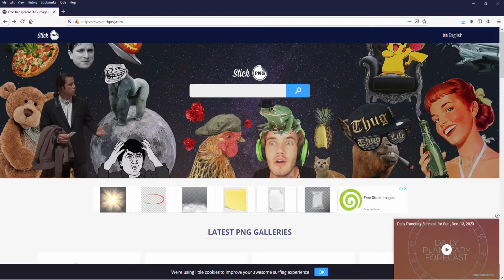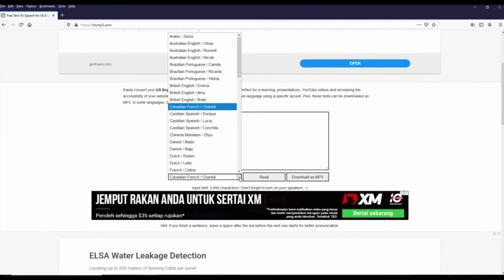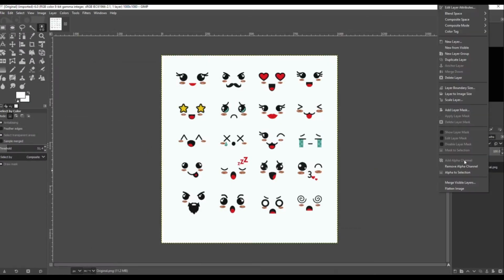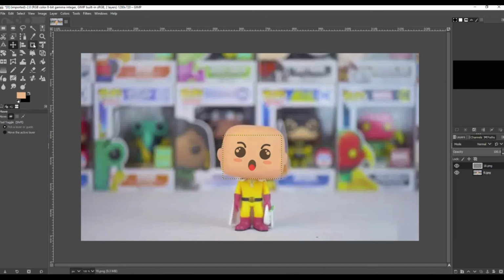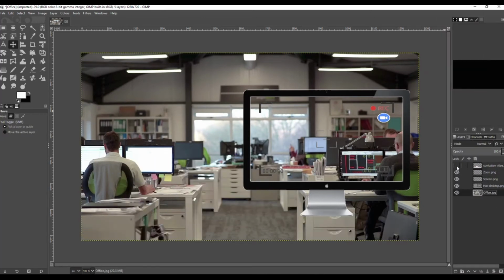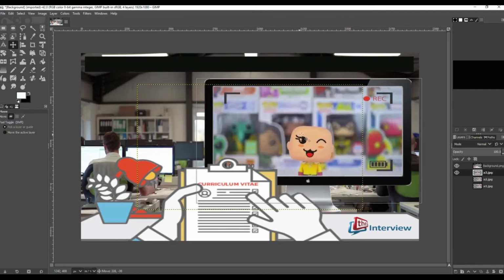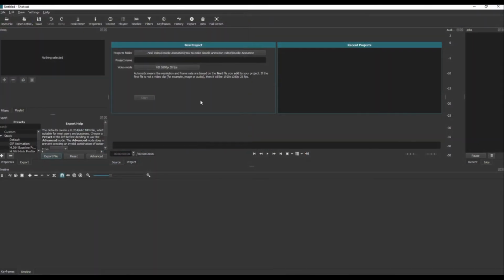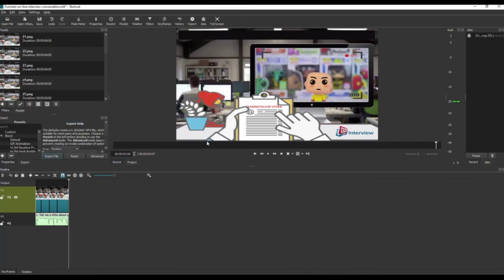How to make simple doodle animation video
Today I'll share on how to make simple doodle animation video. Hope this video will inspire and entertain you all.

Title: Funniest on-line interview conversation.

Source data and Information link:
(1) Free PNG Image - "Stickpng.com".

(2) Text to Speech Translator - "ttsmp3.com".

(3) Open Source Image Editor  - "GIMP".

(4) Open Source Video Editor - "Shortcut".